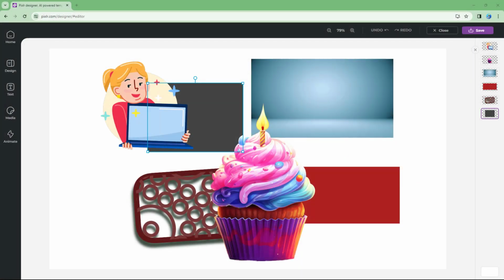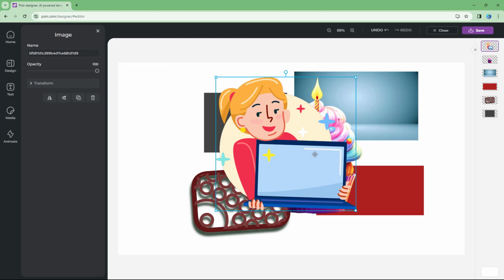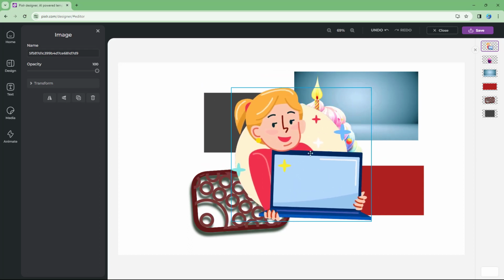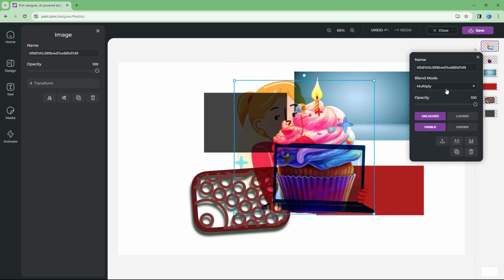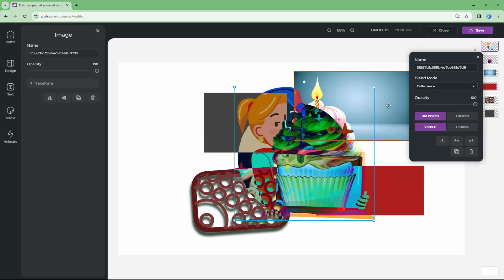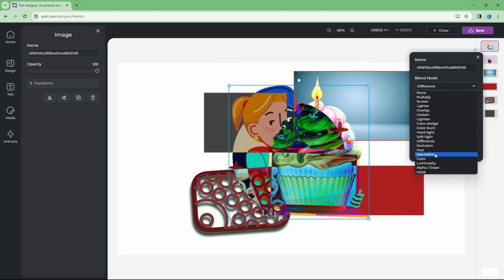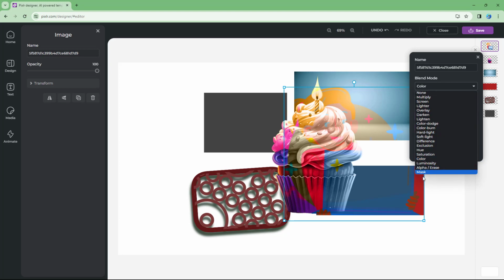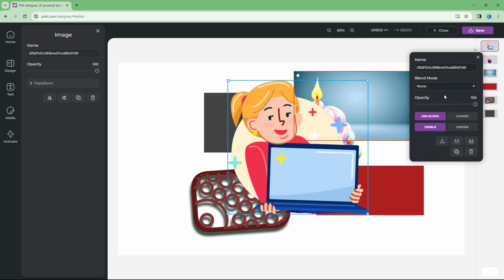Pixlr Designer - Lesson 34 - Blending Modes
In this tutorial, we will be discussing about Blending Modes in Pixlr Designer